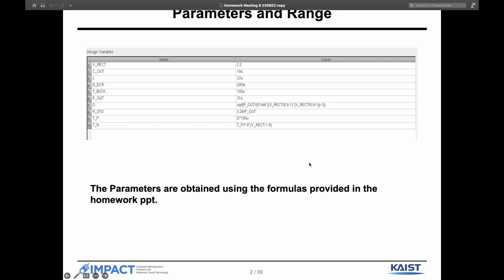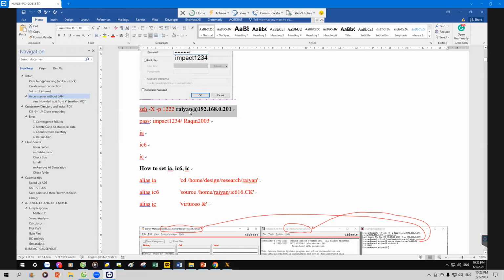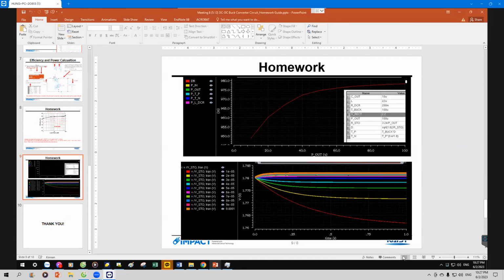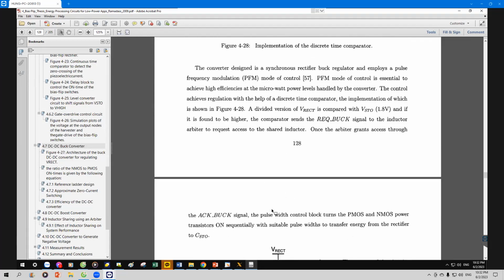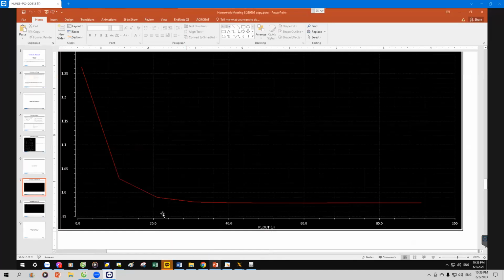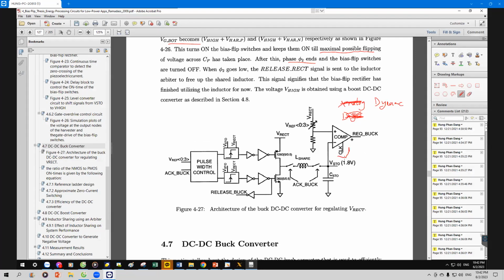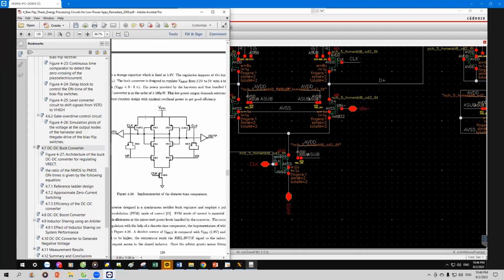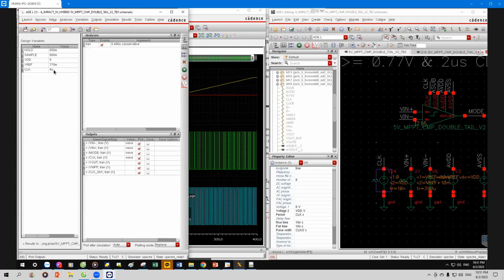Meeting 10 (06.02): Meeting 8(5.12) homework simulation